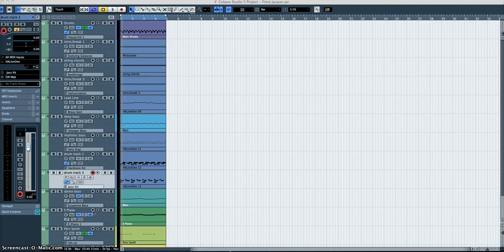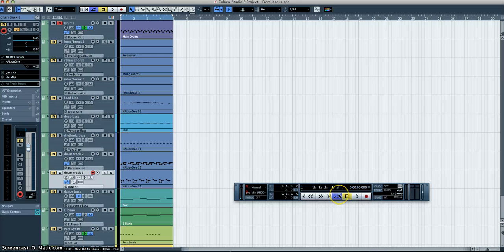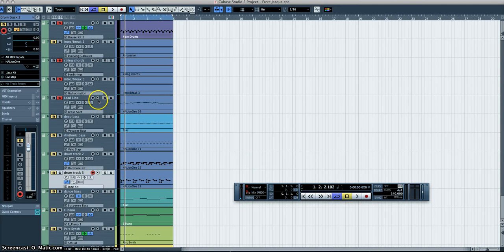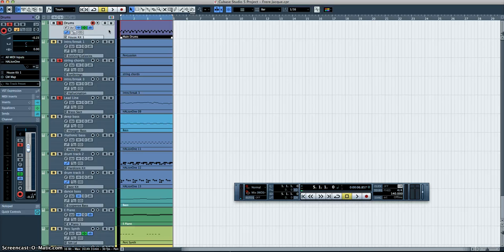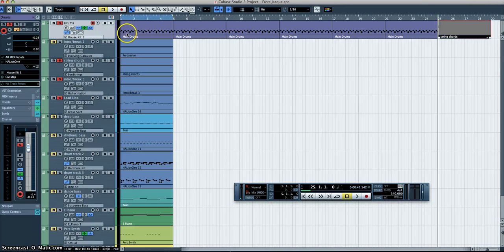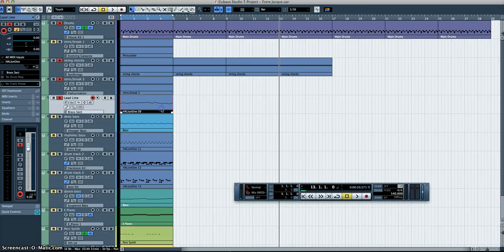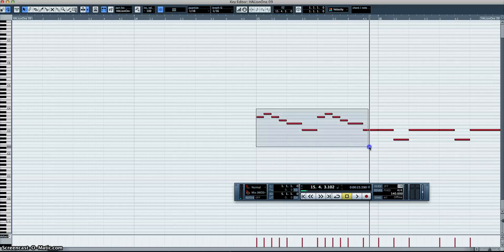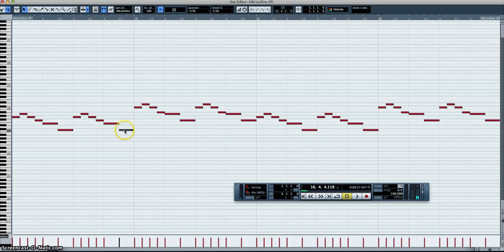Cubase 5 tutorial 1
Introduction to using Cubase 5 including how to copy and paste, mute and solo tracks and general navigation.

Your task is to create a variation on Frère Jacque. You can change the melody in a variety of ways:

Change Key
Add notes
Remove notes
Add a countermelody (additional melody)
Add an ostinato (repeating musical idea)
Retrograde (play it backwards)
Inversion (upside-down)